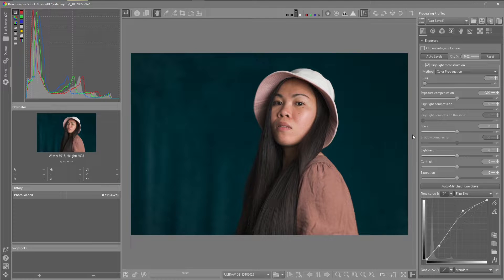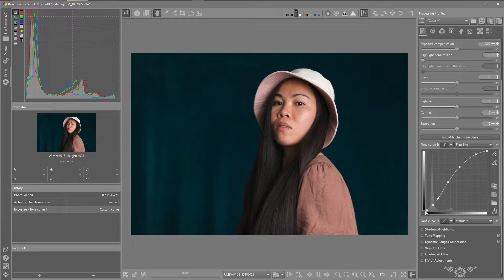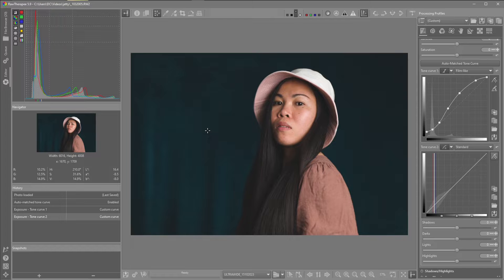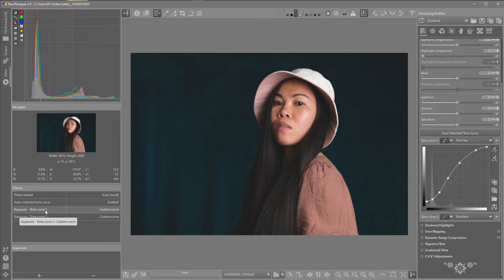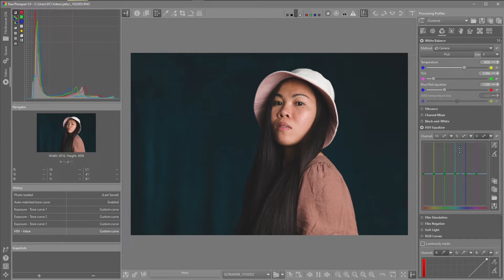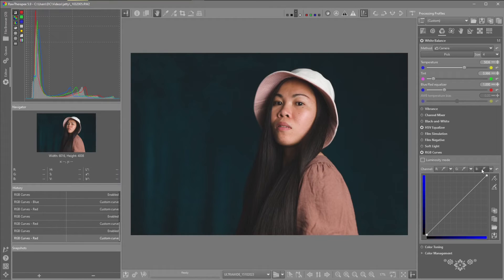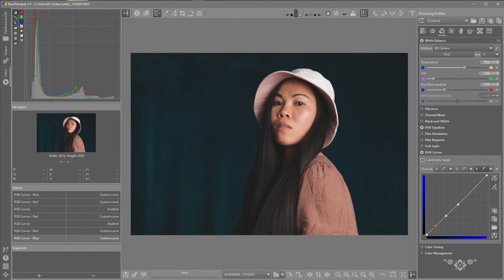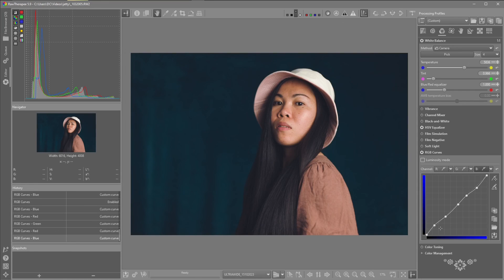Rawtherapee Creating a custom look using tone curves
Creating a Custom look for my Images in Rawtherapee using tone curves and RGB curves. Peace be unto you